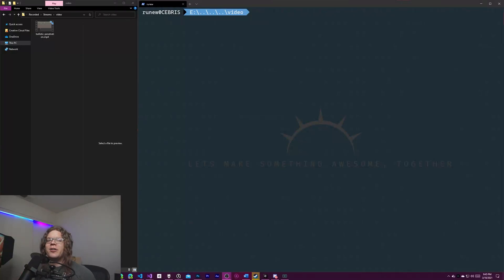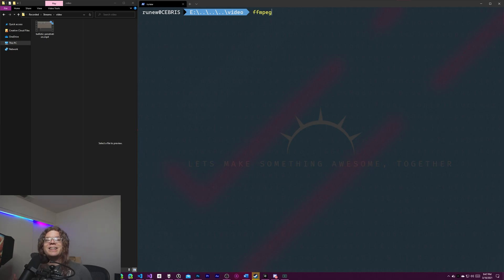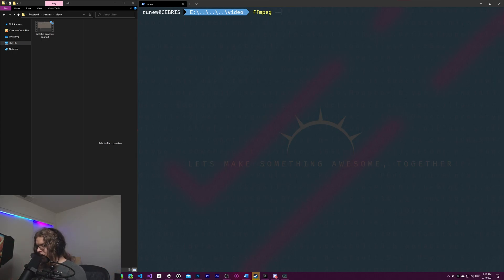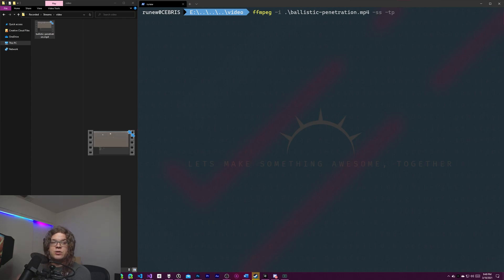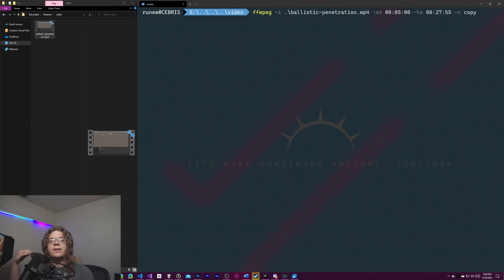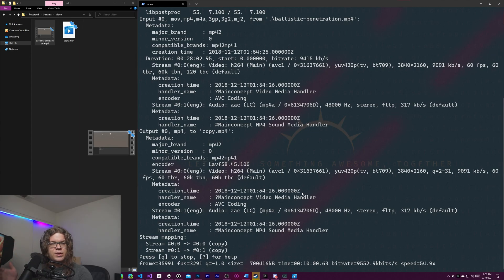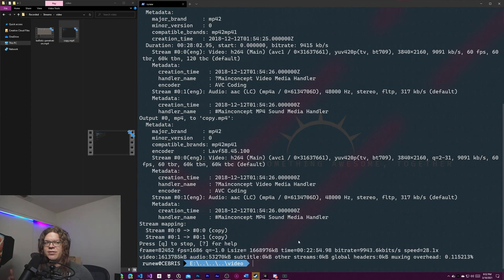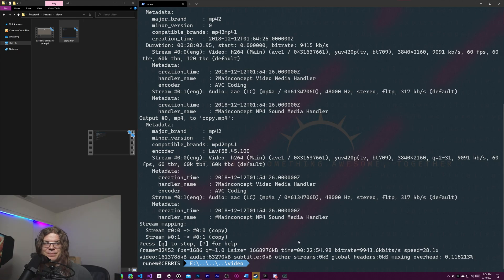Quickly Trim Video Snippets on the Command Line with FFmpeg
FFmpeg is an open source tool that allows you to edit, encode, decode, transcode and more audio or video from your command line. This can make it a really useful tool when you need to change file formats for a video or quickly cut out parts of a video. Here we're going to look at the use case of editing a stream's intro and outro scenes from a video for YouTube. By doing this in FFmpeg instead of through my normal video editor I can avoid re-encoding the edited video. This means that the process is significantly faster. Cutting a few minutes from a multi-hour video takes only a few minutes (on my machine). This can make FFmpeg a useful addition to your video editing pipeline if you're already familiar with command line tools.

To cut a 5 minute long clip out of a larger video named `original-video.mp4` we'd run a command like:

```sh
ffmpeg -i original-video.mp4 -ss 00:05:00 -to 00:10:00 -c copy edited-video.mp4

* `-i ./source.mp4`: is used to specify an input source. In this case we're referring to a video file named `source.mp4`.
* `-ss 00:05:00`: is used to set a start time offset. This will skip the amount of time specified forward in the input source and then begin the edited clip.
* `-to 00:10:00`: is used to set an end time for the clip. This will cause the exported clip to only include content up to the provided time in the input source.
* `-c copy`: is used to specify a codec. In this case the `copy` codec is used to help improve the speed of encoding. `copy` is a special value in `FFmpeg` that tells `FFmpeg` not to reencode your video.

Note: both `-ss` and `-to` are optional if you'd like to include content from the start or end of the source video.

Using FFmpeg to quickly trim a video is only touching the surface of what the tool is capable of. If you'd like to learn more I recommend diving into the [documentation]

If you'd like to use FFmpeg for other things (like converting video snippets to GIFs) check out this blog post from GIPHY